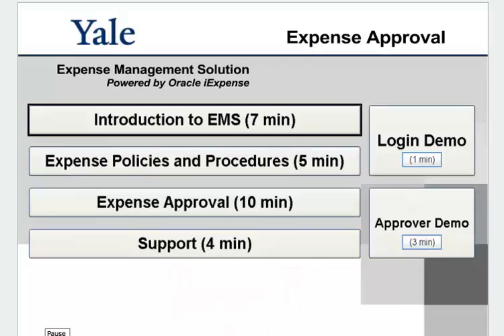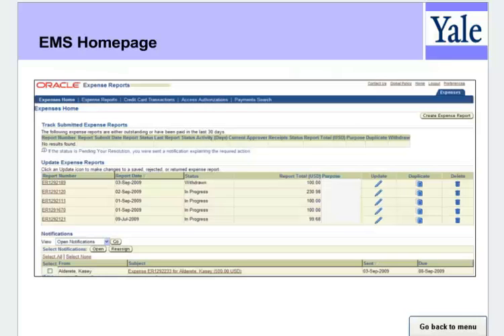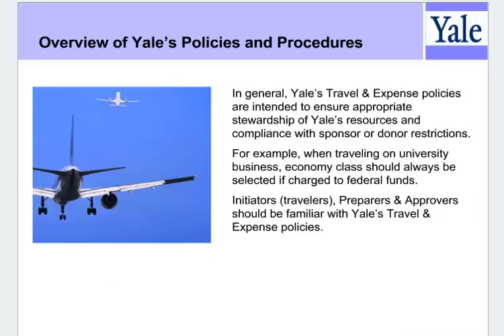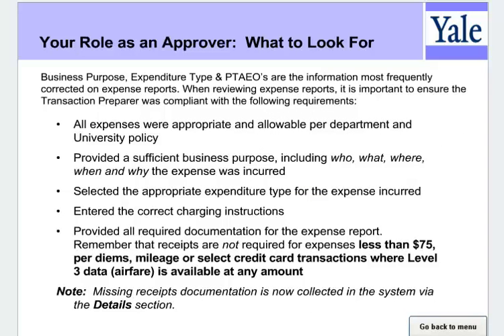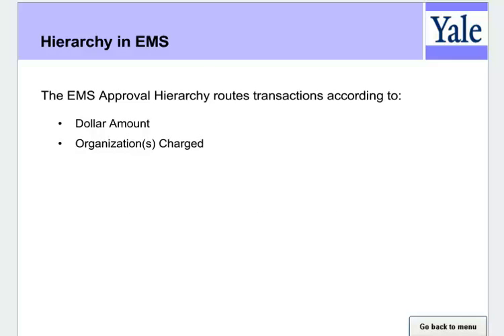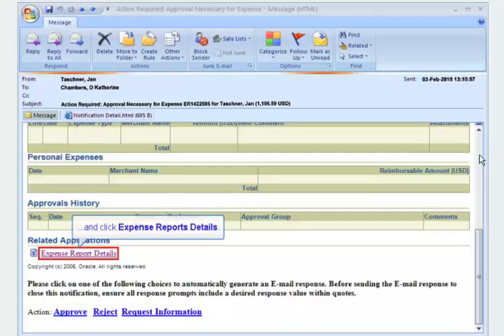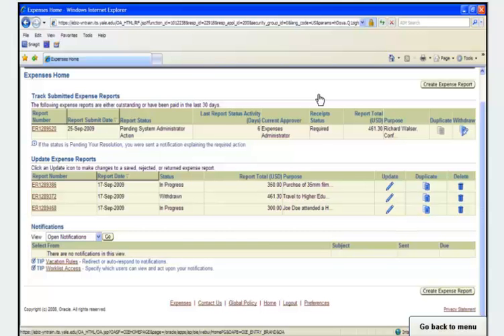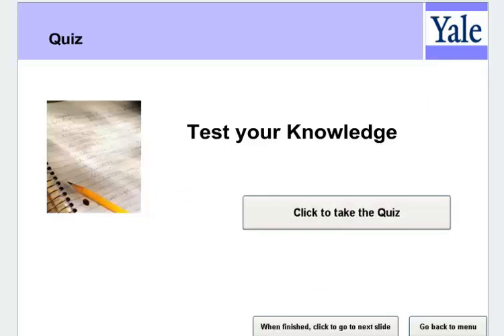EMS: Expense Approval Course